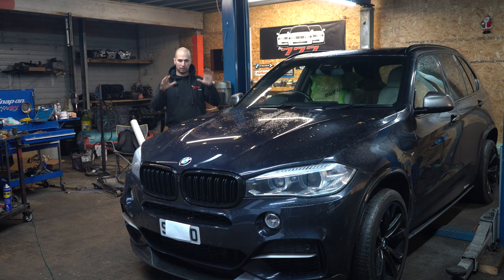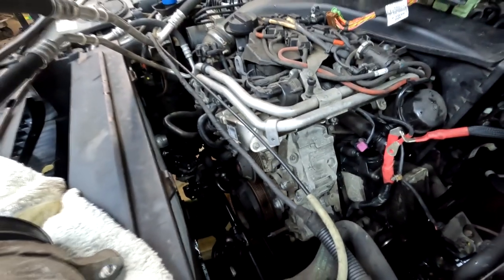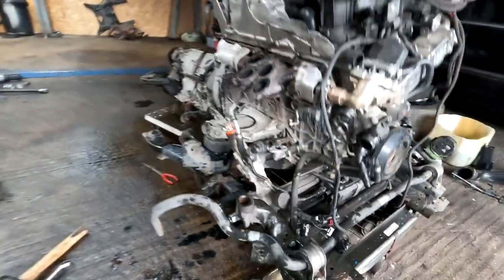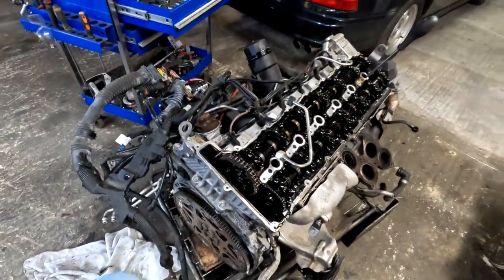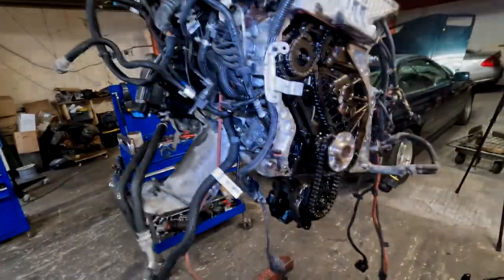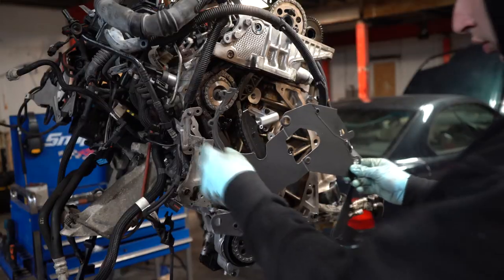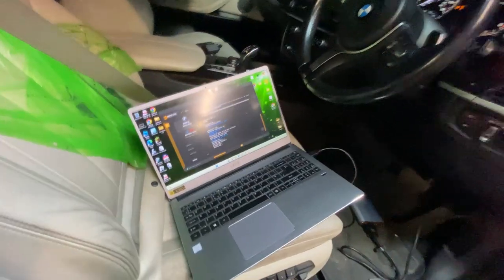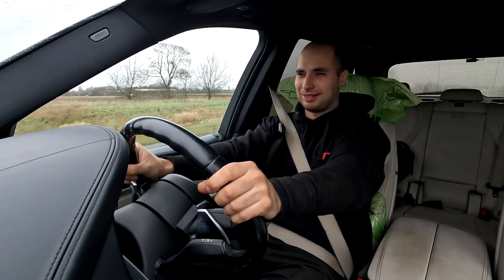Bmw X5 50d TURBO REPLACEMENT AT 58K miles...WHY?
This is clear example not to trust manufactures oil change interval...          Every 19K miles it must be a joke! Please if you care and love your vehicle do it 5-8K miles!

Greatly appreciated for any kind of support!